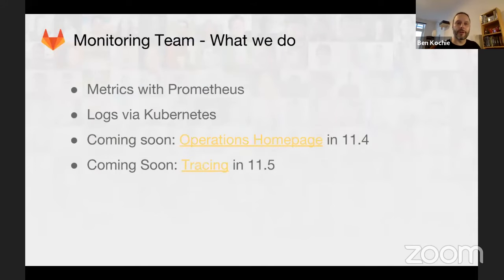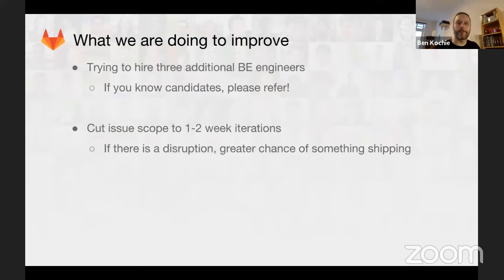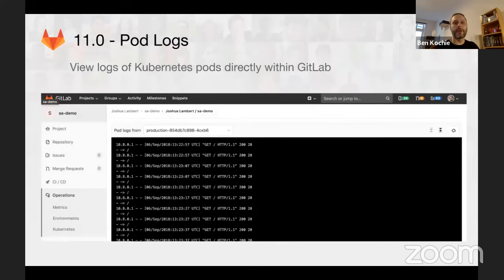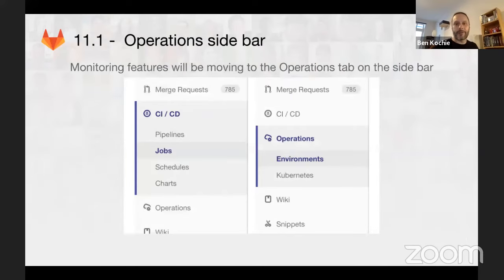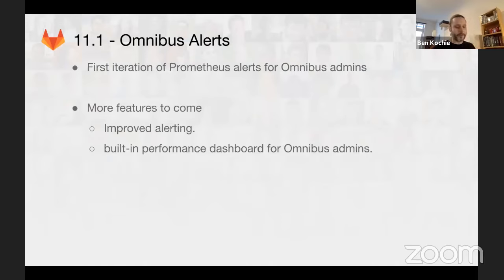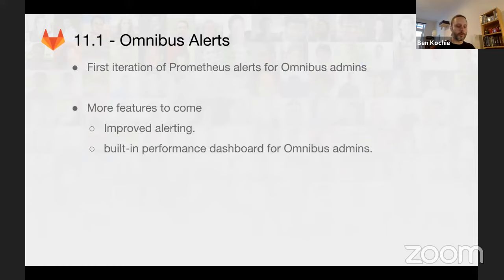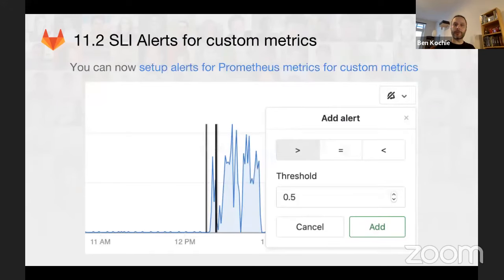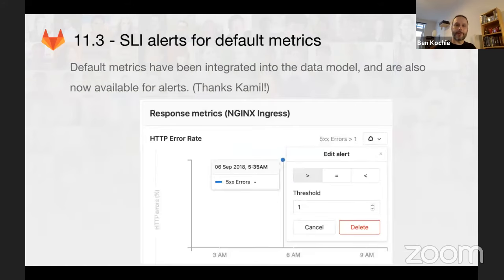Monitoring Functional Group Update Sept. 6th